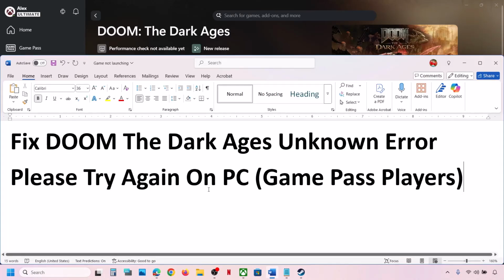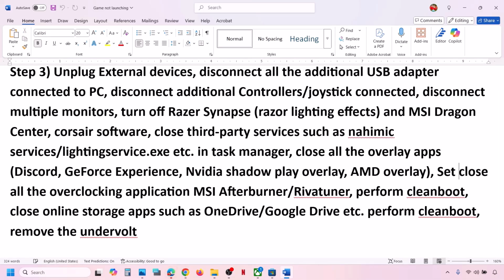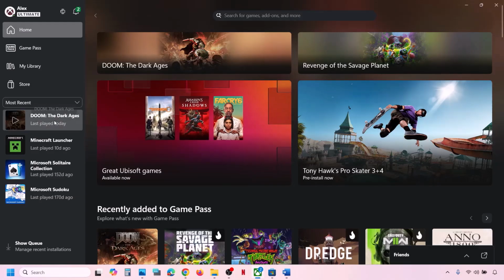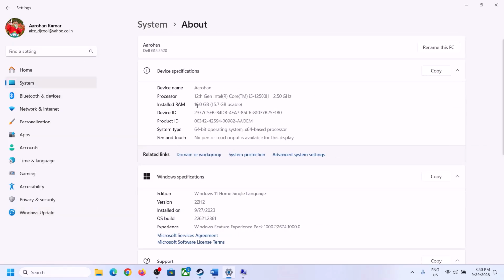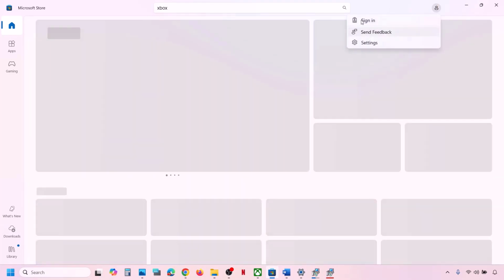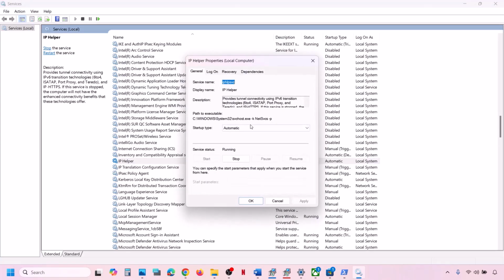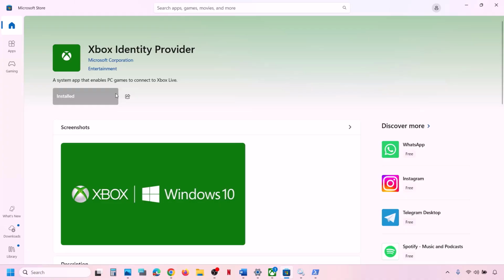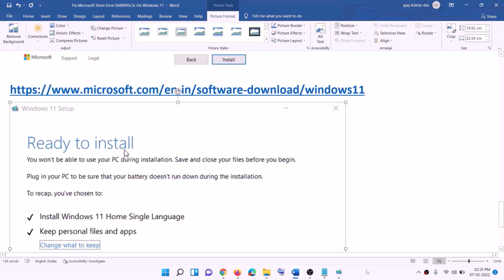Fix DOOM The Dark Ages Unknown Error Please Try Again On PC (Game Pass Players)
How To Fix DOOM The Dark Ages Unknown Error Please Try Again On PC (Game Pass Players)
C:\Users\Username\AppData\Local\Packages\Microsoft.WindowsStore_8wekyb3d8bbwe
IP Helper
Gaming services
Windows Update